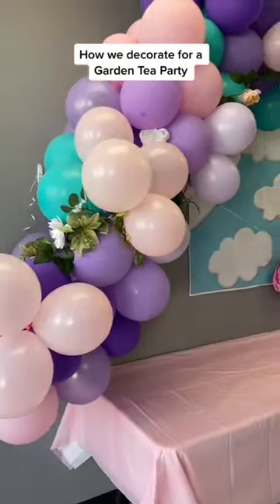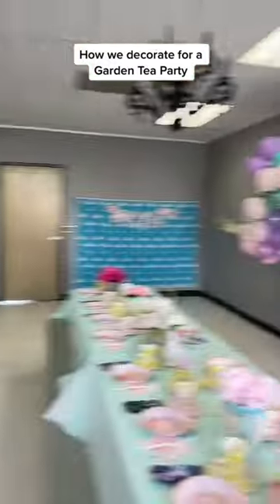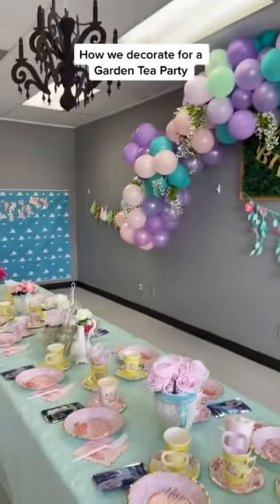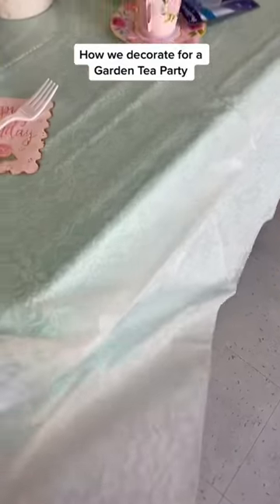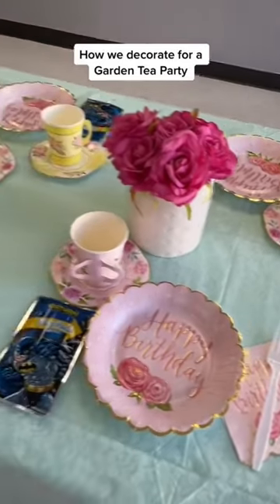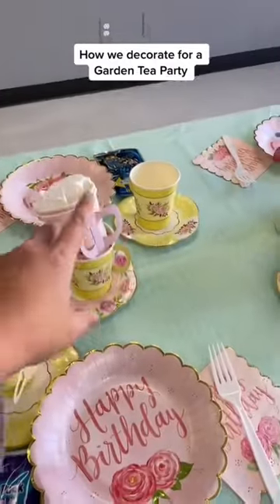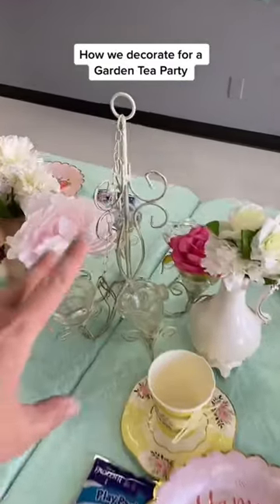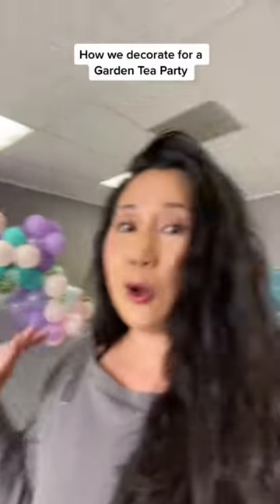Garden tea party inspo